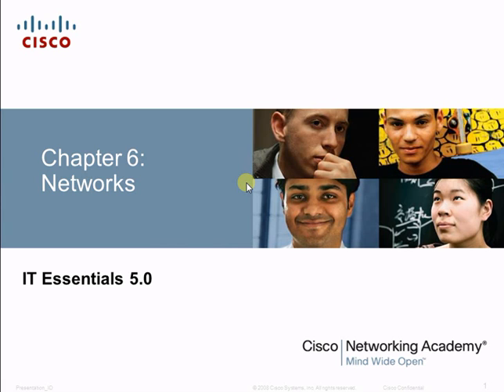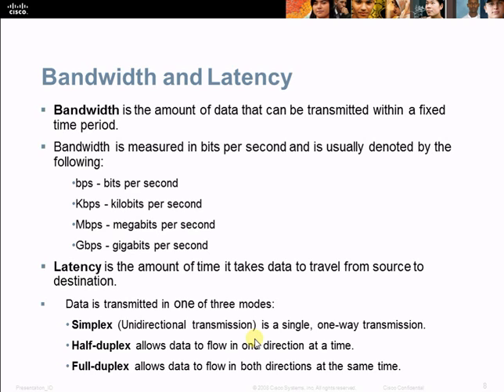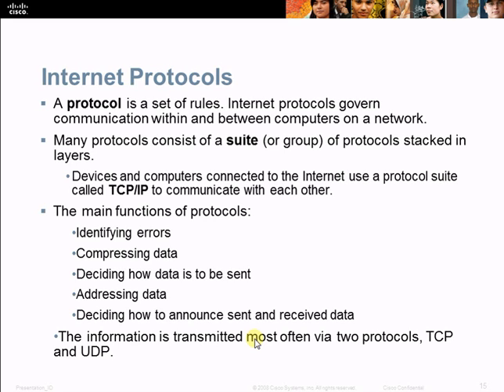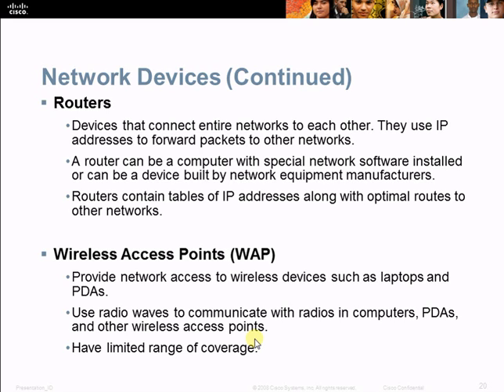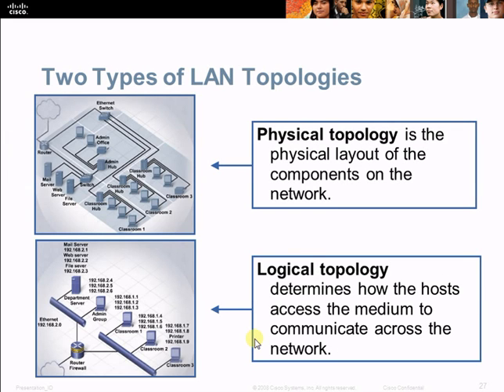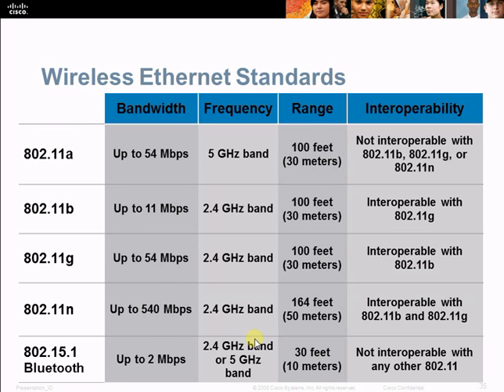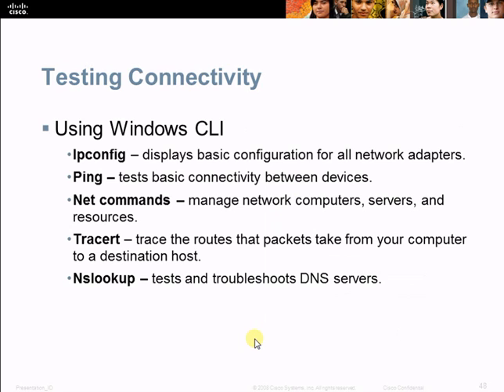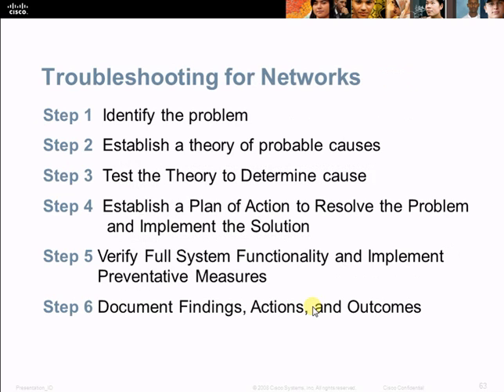Chaper 6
IT essentials Chapter 6, Networks  overview